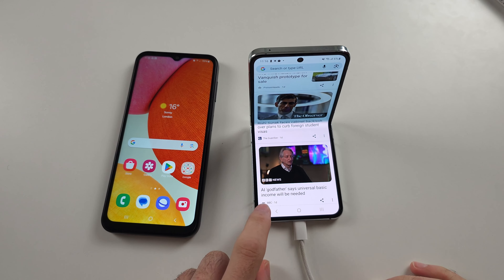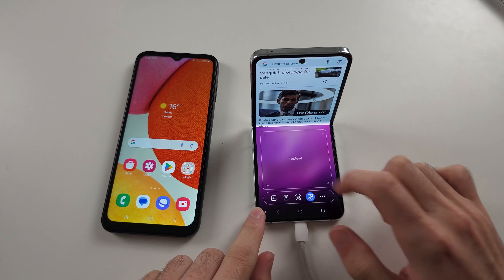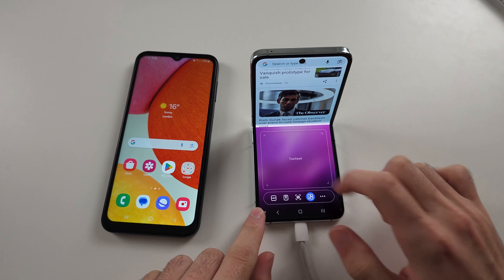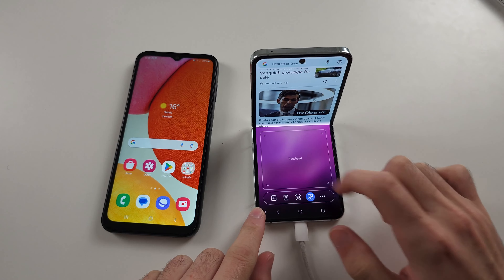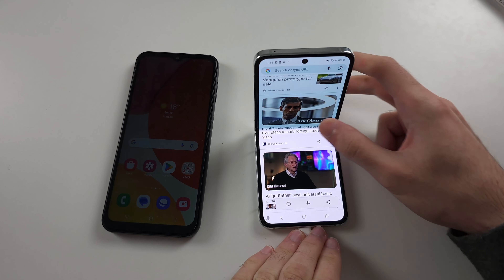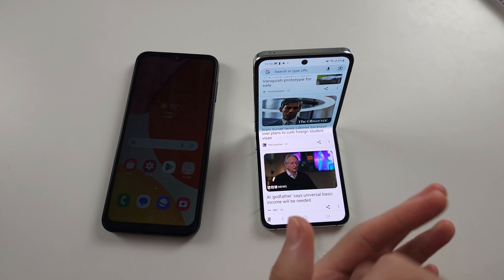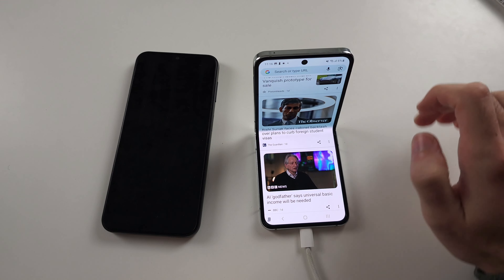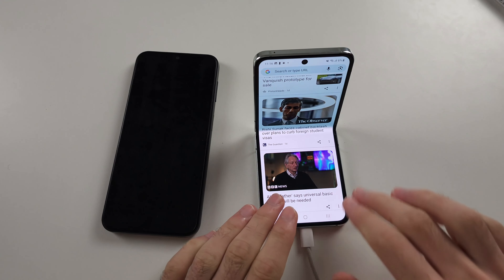Can You Use Flex Mode in Samsung Galaxy A14? (no)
Welcome to our guide on the Flex Mode feature for the Samsung Galaxy A14! In this video, we’ll explain whether you can use Flex Mode on your Galaxy A14. Unfortunately, this feature is not available on the Galaxy A14, but we’ll explore alternative options and features you can use instead. Follow along to learn more.